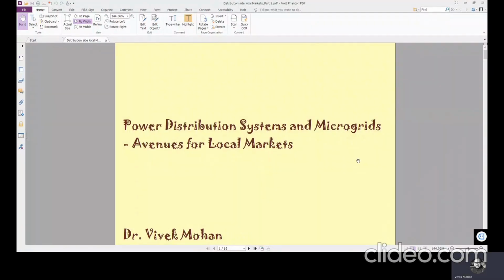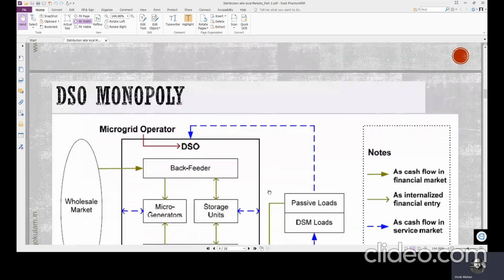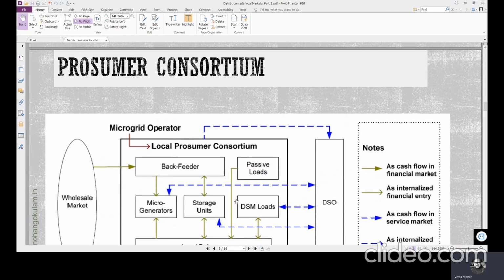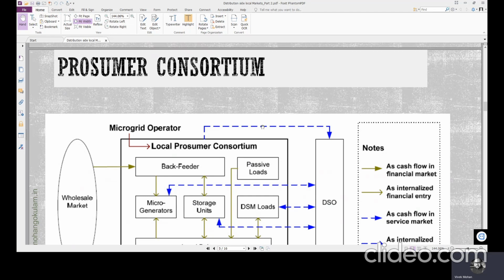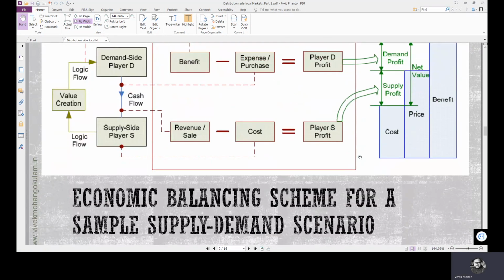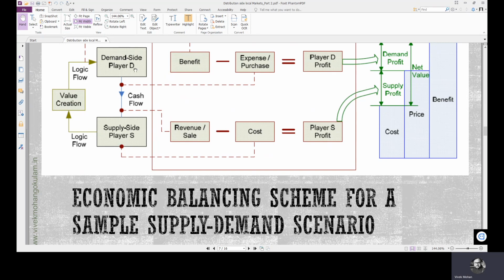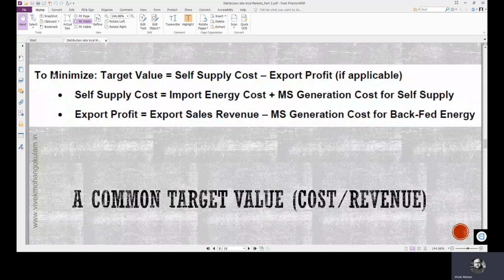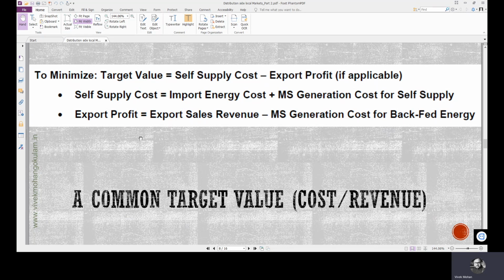Electric Power Markets 17 - DG & Microgrids 2